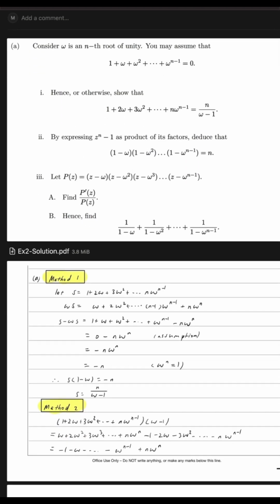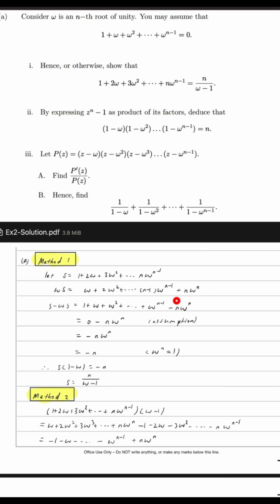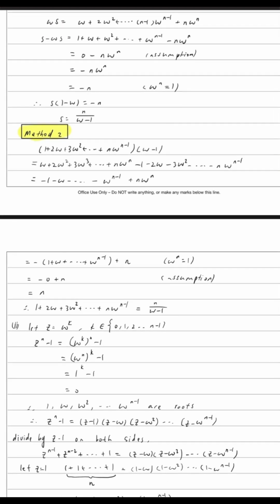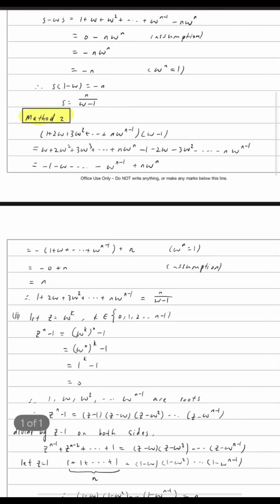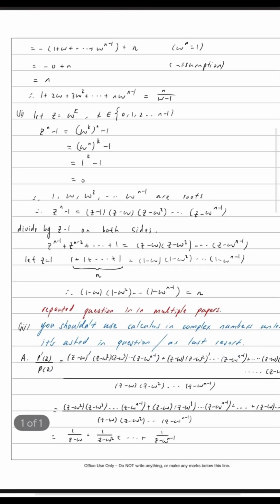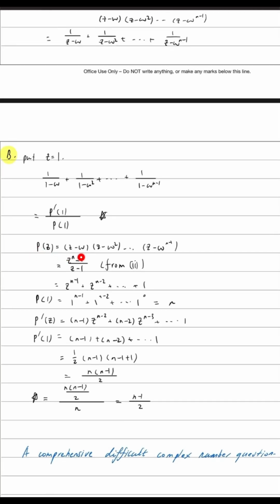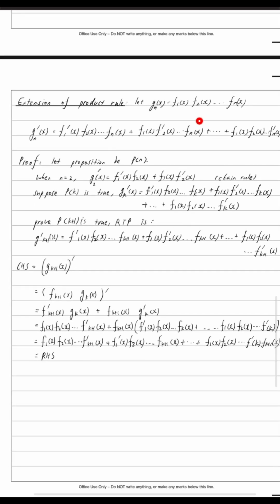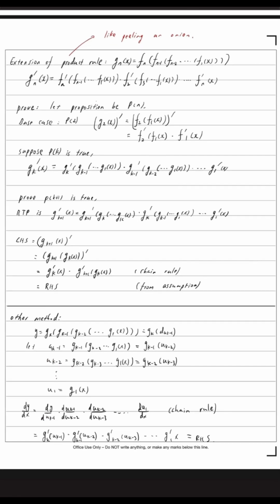North Sydney Boys 2022 4U Trials Q10